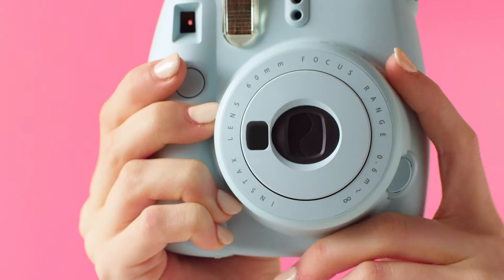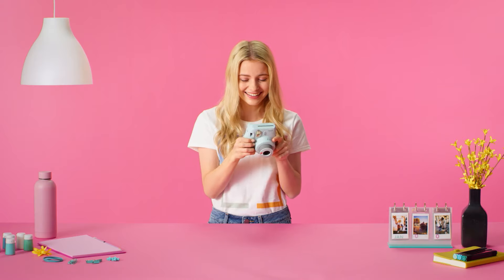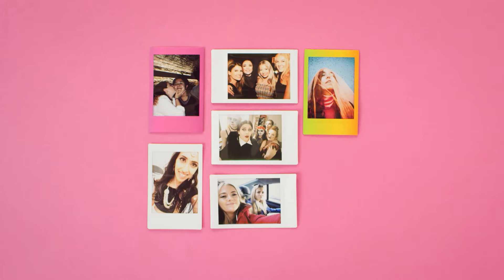Fuji Instax Mini 9 Camera - Smyths Toys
It’s you, yourself & your mini 9, Meet your new best friend – the Instax mini 9. Cute, colourful and compact, this instant camera is just bursting with cool photo features and will always be by your side.